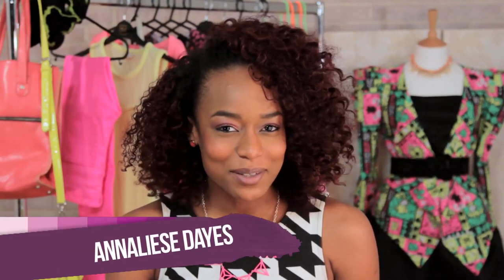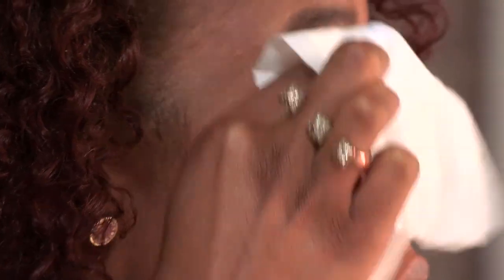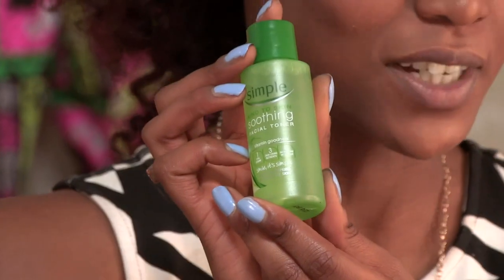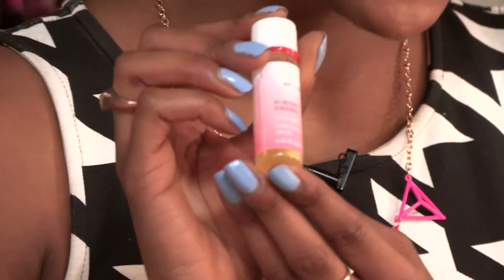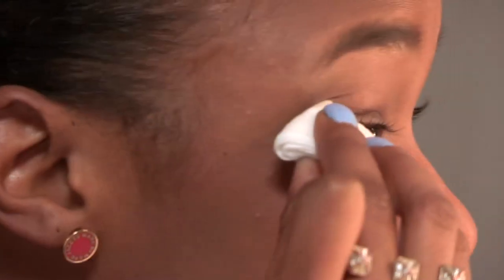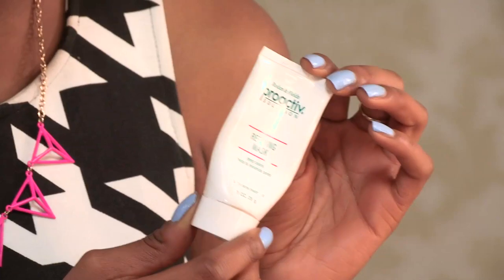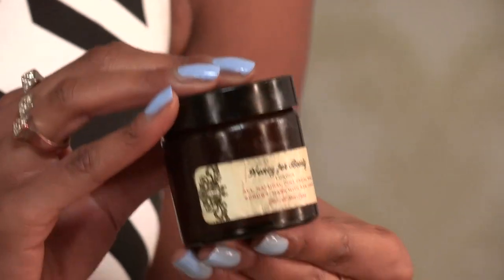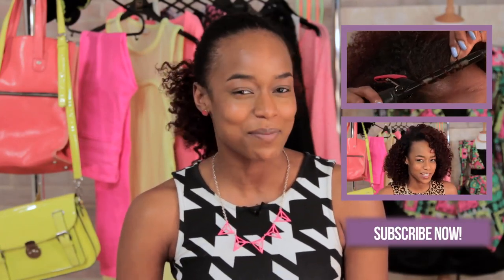How To Get Skin Like A Model - Models' Corner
Get skin like a model by following Annaliese's skin care routine. Annaliese will show you how to protect your skin from harsh make up products, reduce spots and moisturise for a catwalk ready complexion.

Products Used:

St. Ives Apricot Blemish Fighting Scrub
Weleda Wild Rose Soothing Night Cream
Weleda Almond Soothing Facial Oil
ProActiv Solution Refining Mask
Sephora Ultra Soothing Primer
Honey For Beauty 3 in 1 Facial Wash
Simple Facial Toner
Simple Hydrating Moisturiser